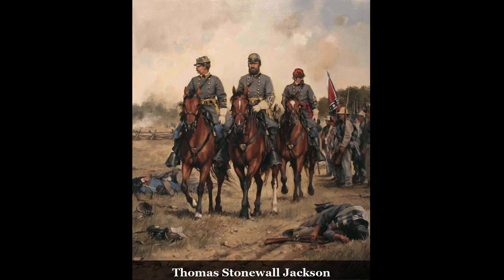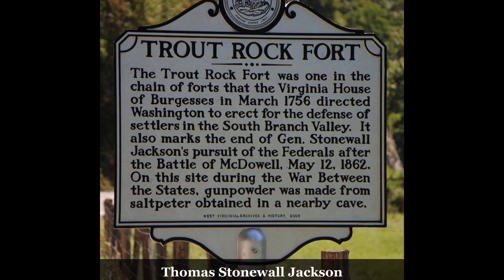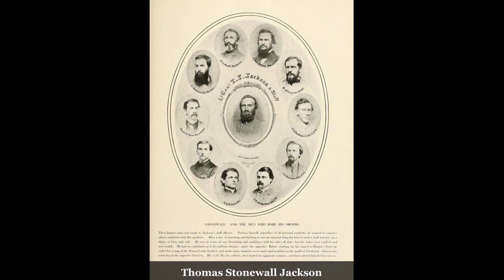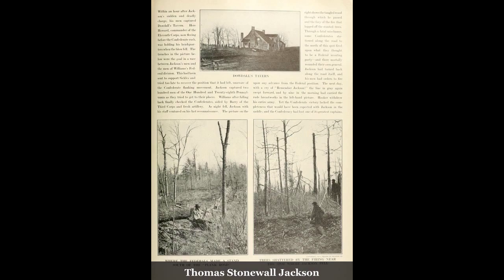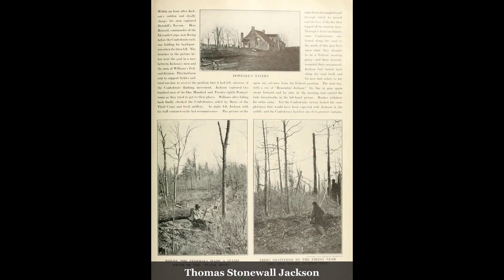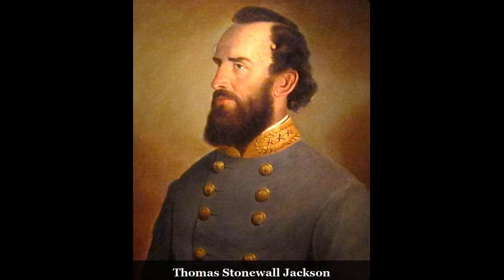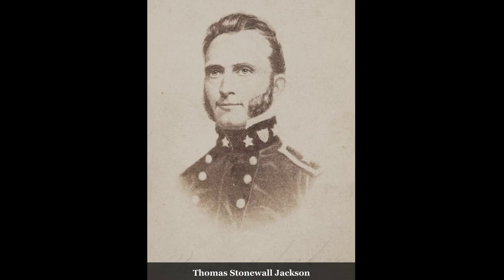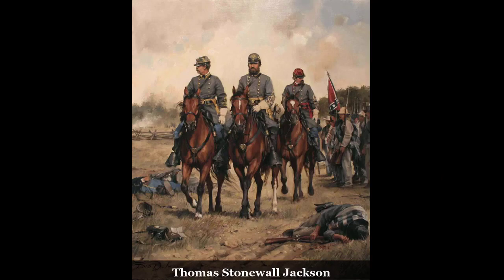Stonewall Jackson's Masterful Victory at Kernstown | War Bios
Join us as we delve into the strategic brilliance of General Stonewall Jackson and his Confederate forces during their pivotal victory at the Battle of Kernstown. Discover how Jackson's tactical innovations and the bravery of his soldiers led to a major turning point in the American Civil War, shaping the course of history for generations to come.